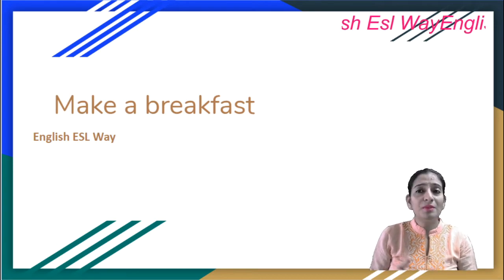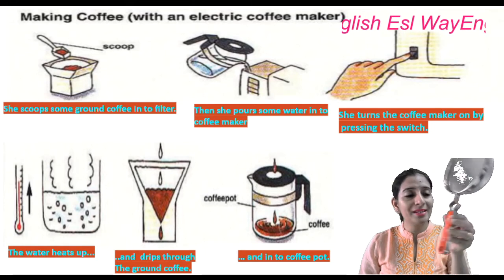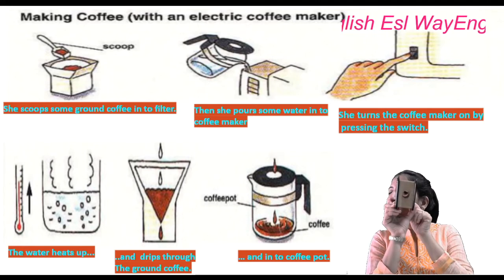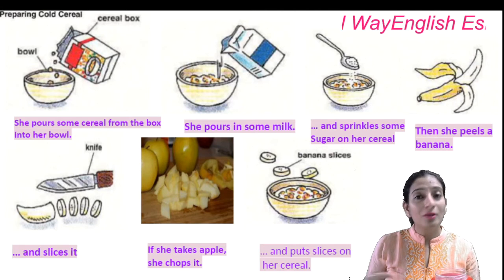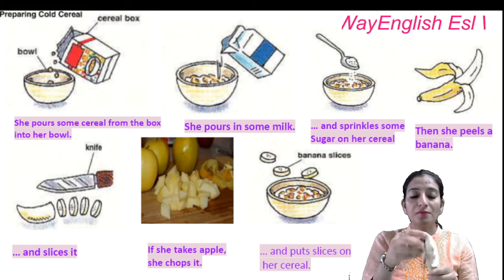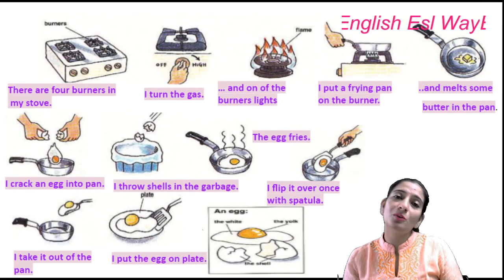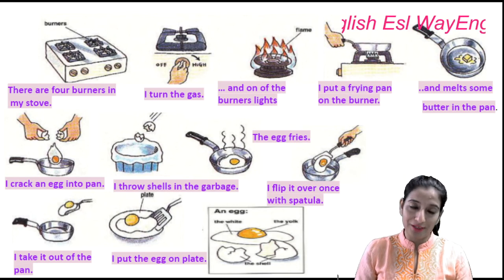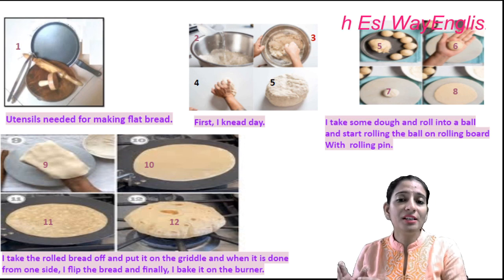How to Make Breakfast| Easy Everyday English for Beginners| [ Cover 50+ Verbs ]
This chapter is about everyday English related to the making of breakfast.

Watch Everyday  English Videos: for day to day life English
Getting Dressed:
making a bed like a hotel room English
English | Find Out | Phrasal Verb | Day

Phrasal Verb a Day Challenge | ESL Way